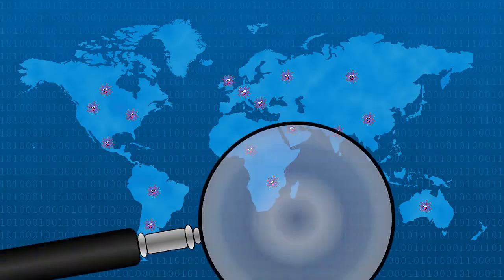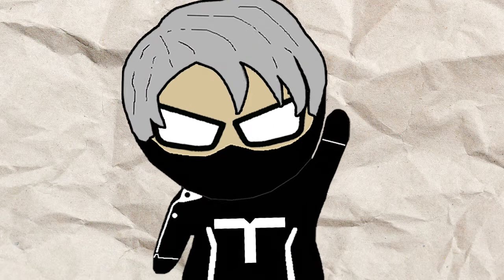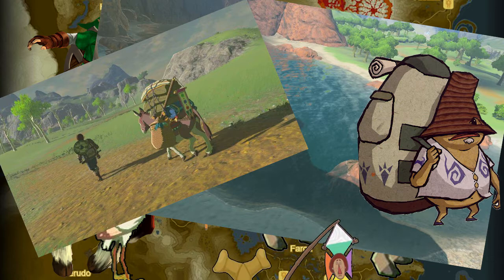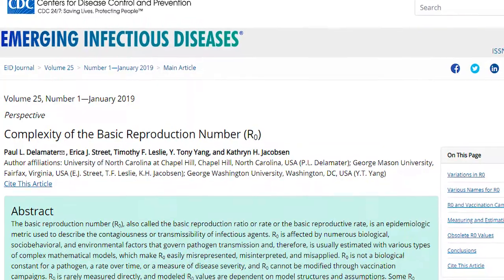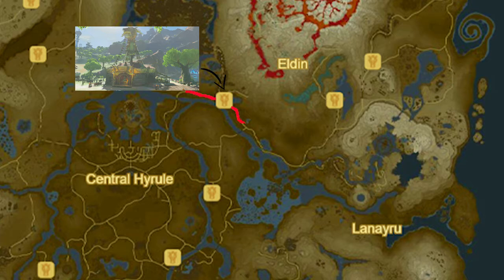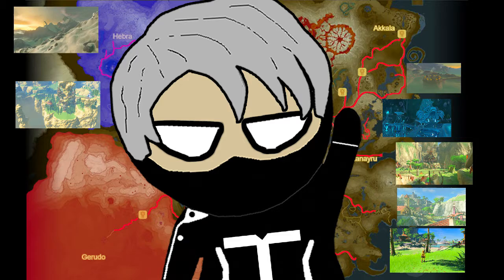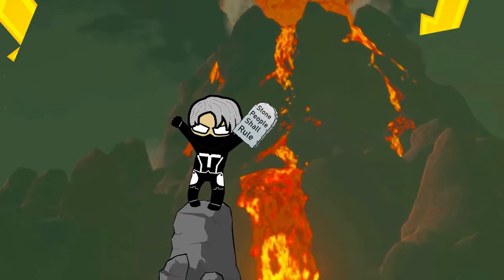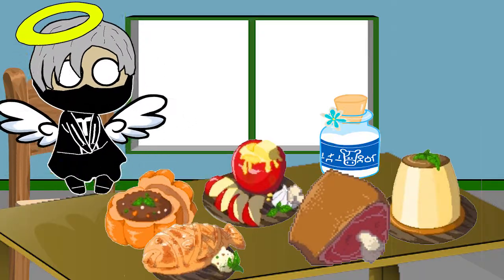Who Would SURVIVE A PLAGUE? (Legend Of Zelda Edition)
What would happen if a PANDEMIC hit HYRULE? Who Would SURVIVE And Who Would Stand NO CHANCE!?

Viruses are everywhere in the world. Some of them, as we know, can be quite dangerous. So what would happen if a harmful virus came about in The Legend of Zelda? Where would the virus come from, how would the virus spread, and ultimately could the people of Hyrule survive this pandemic?

*This video is not intended to give medical advice.*

for more The Legend of Zelda science videos!